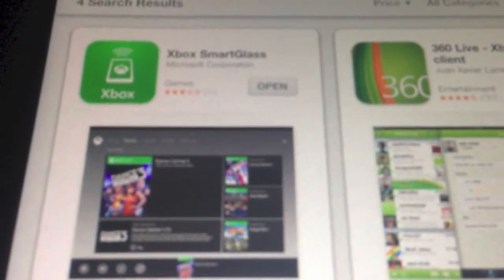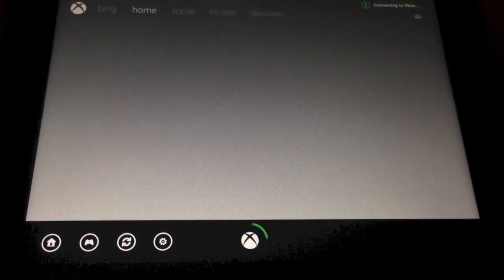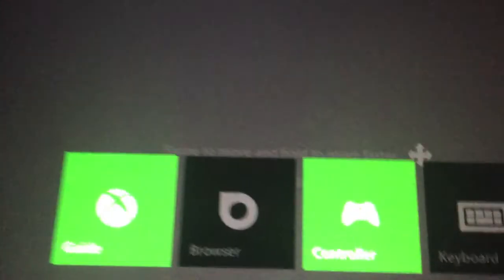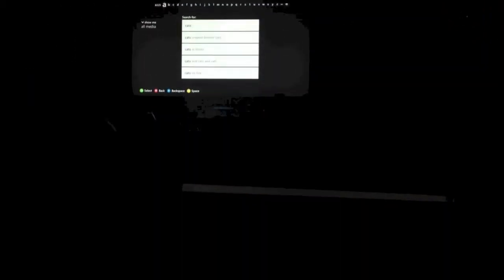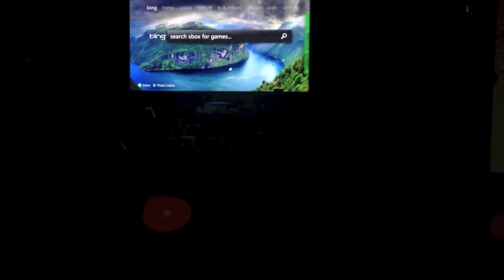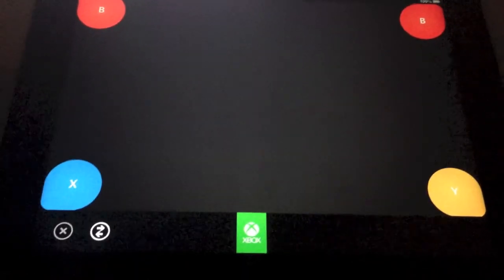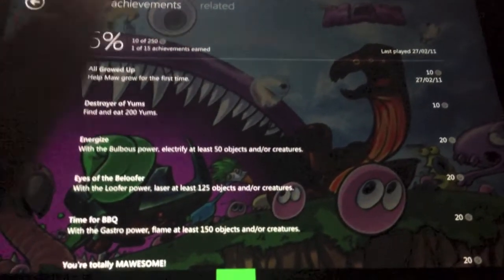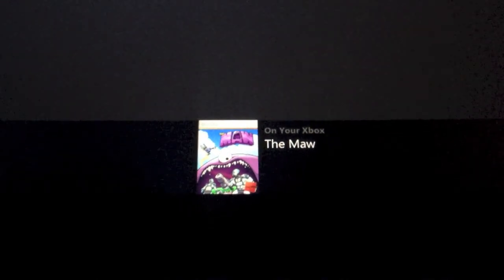Tech Demo: Xbox360 Smart Glass Demonstration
In this video, I walk though the Xbox Smartglass app on my iPad 3 and show you how easy it is to download the free software and hook it into the Xbox360! The idea is that you can then watch something on your Xbox360, and resume it on your iPad to continue consuming content.